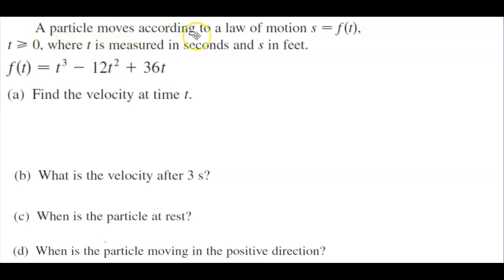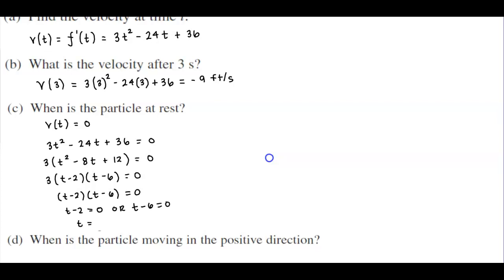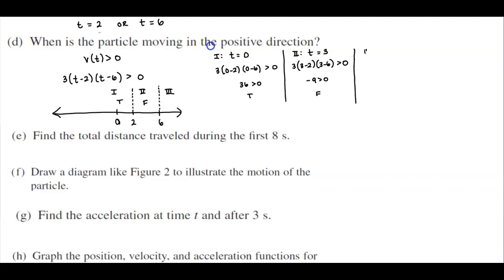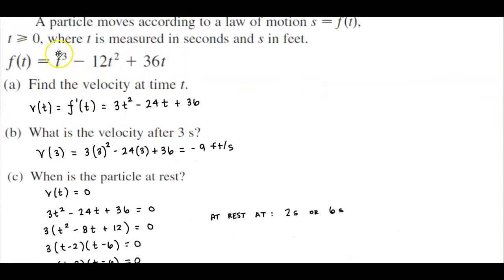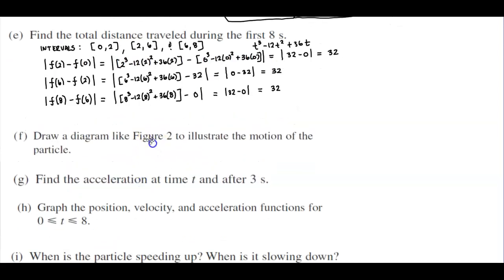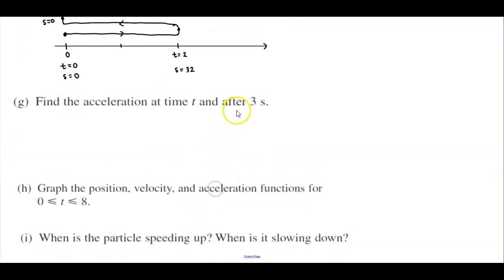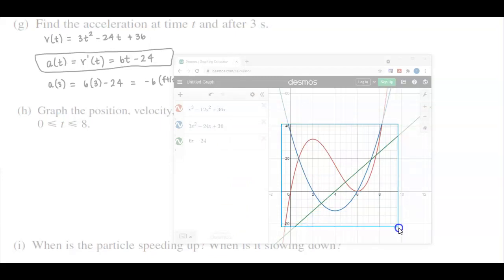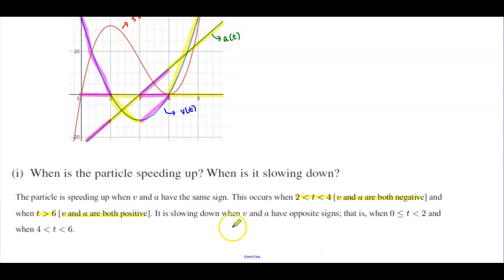Math 1A LR 3.8 WebAssign #1